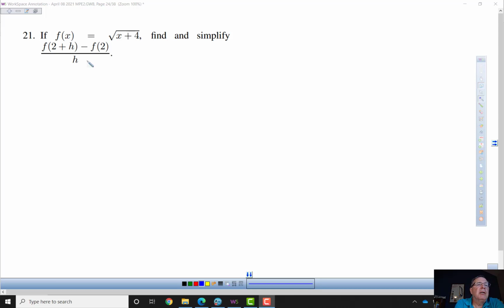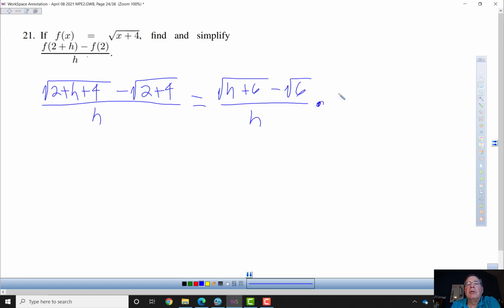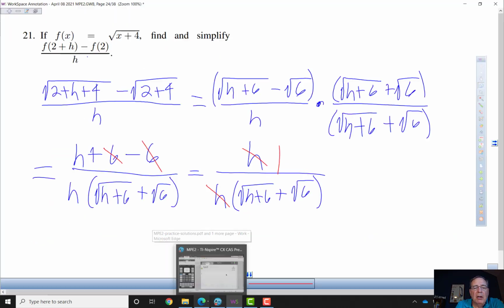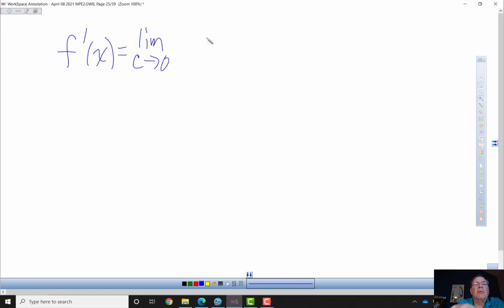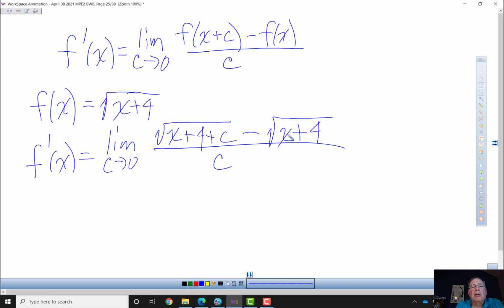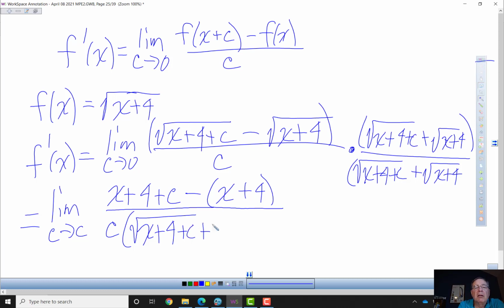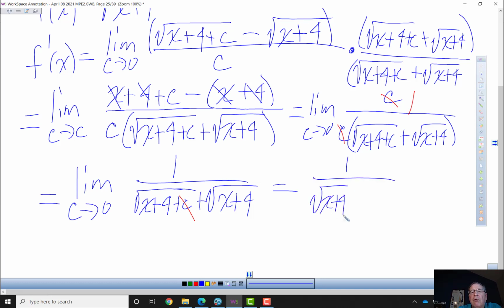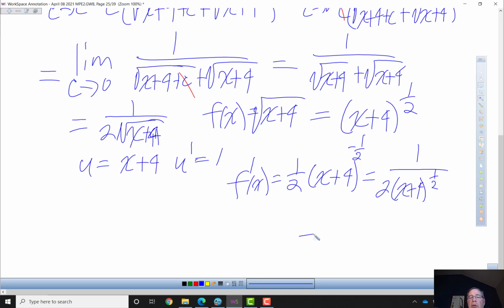MPE2 21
Problem 21 from the Texas A&M Math Placement Exam 2 practice questions.